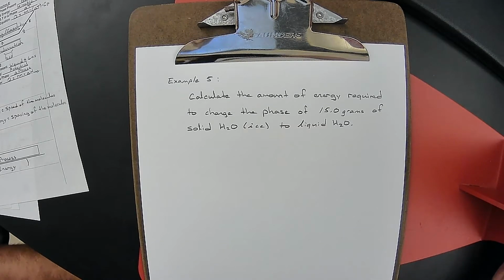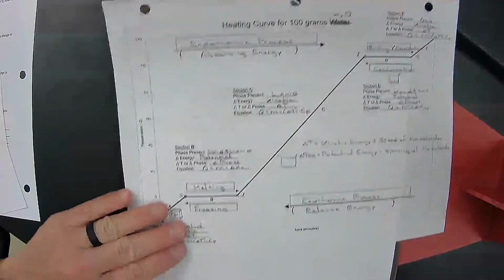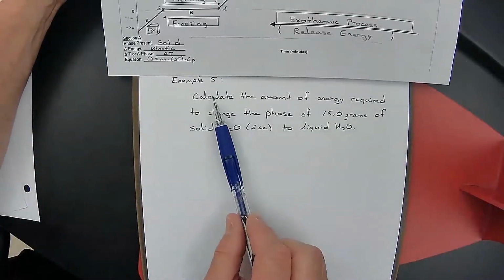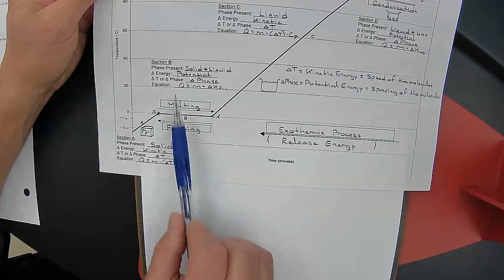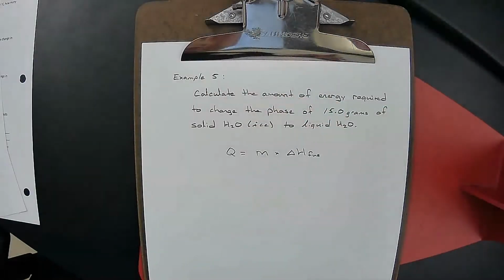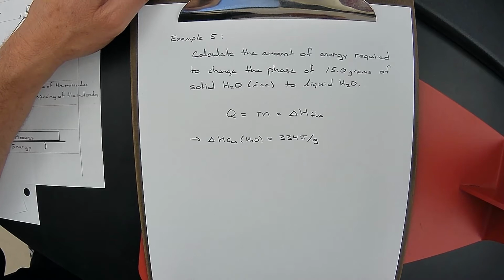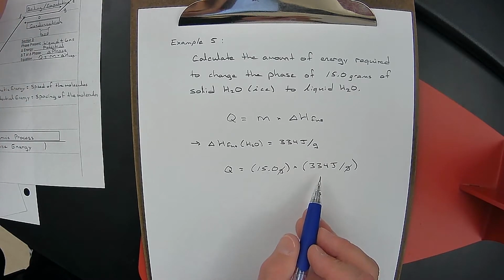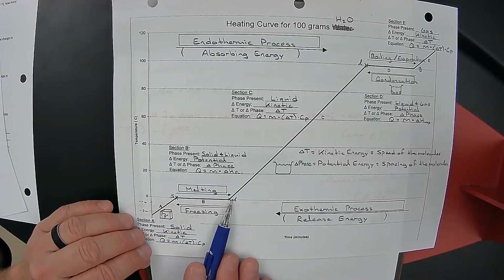Chemistry - Unit 9 - Lecture 7 - Thermodynamics Calculations - Part 5